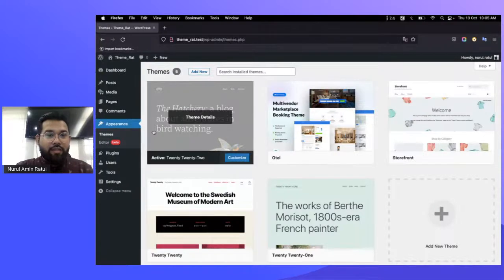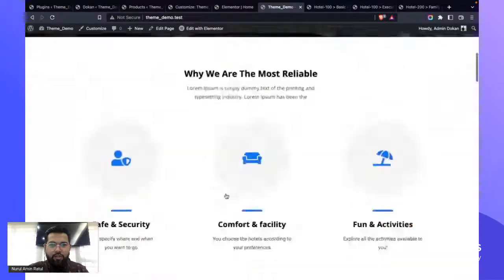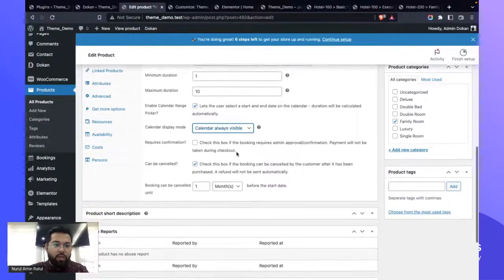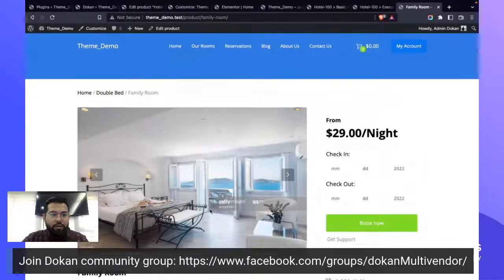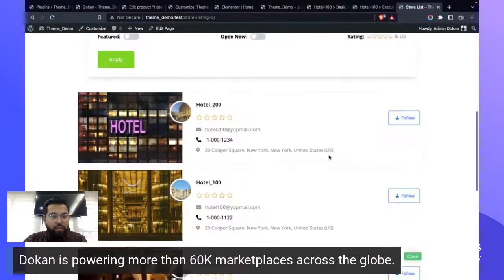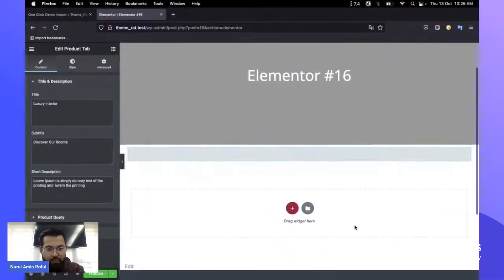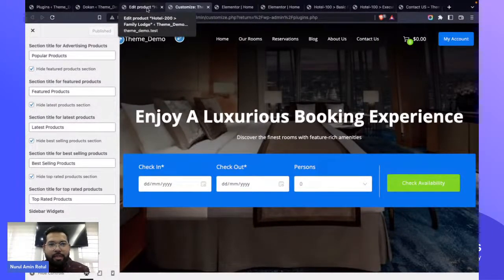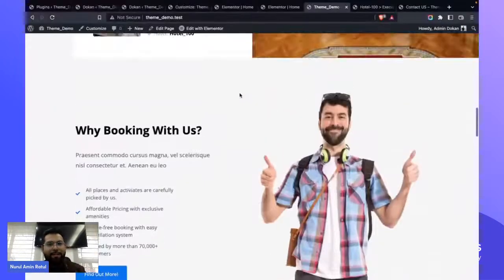Otel theme for your Hotel Booking Marketplace